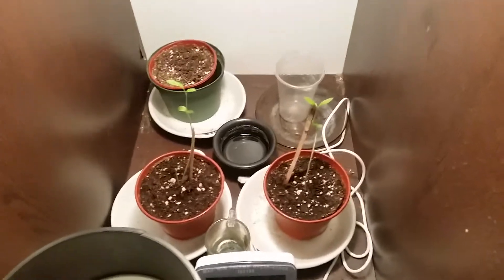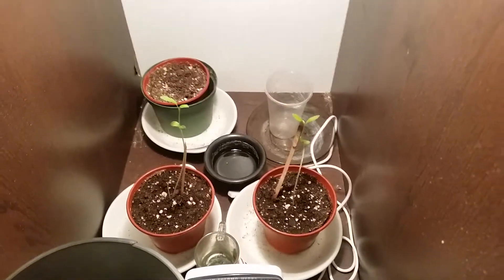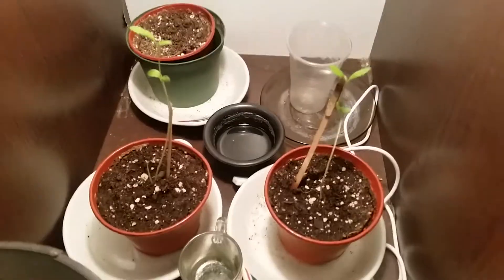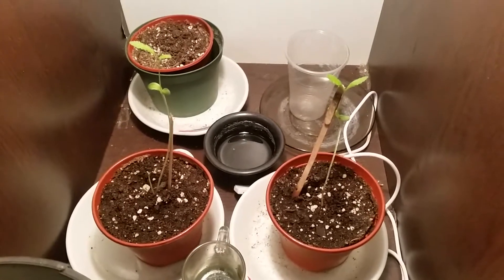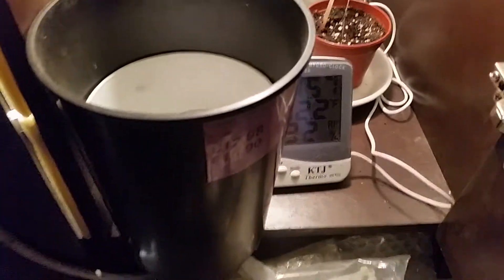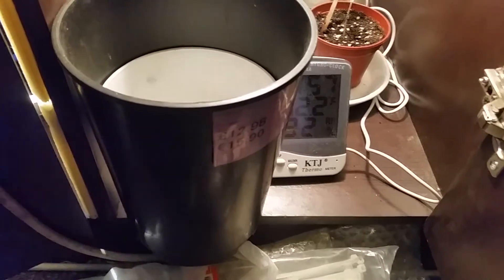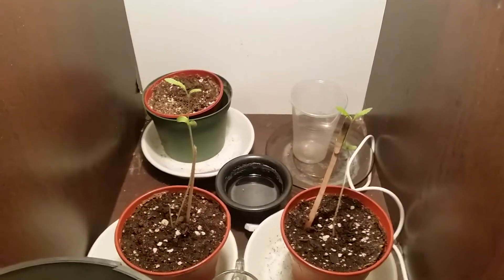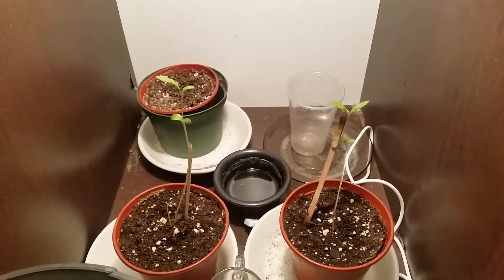Ftb 2015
Ftb up date